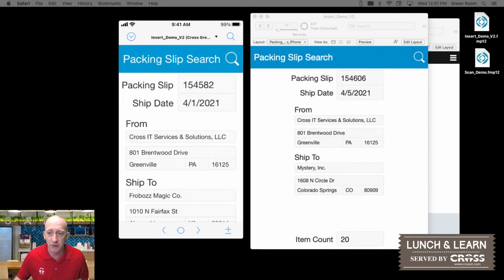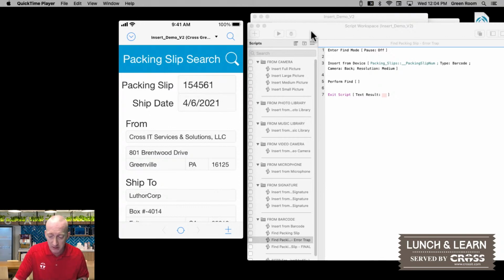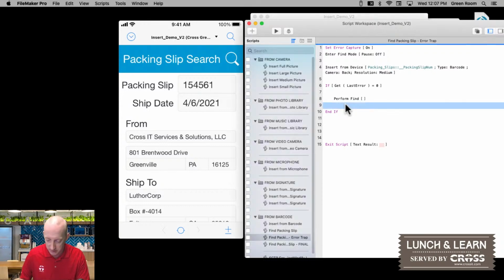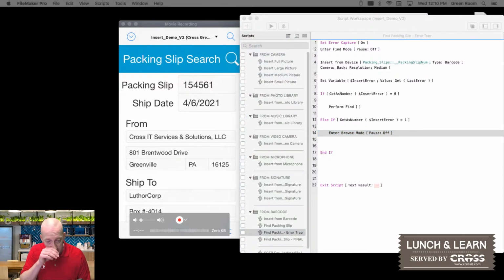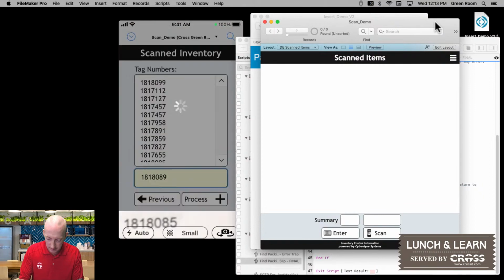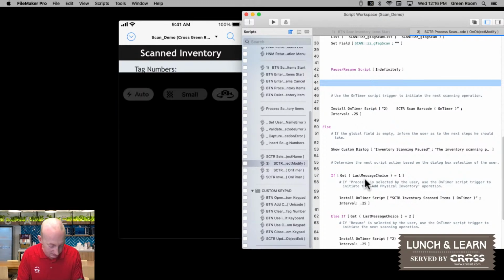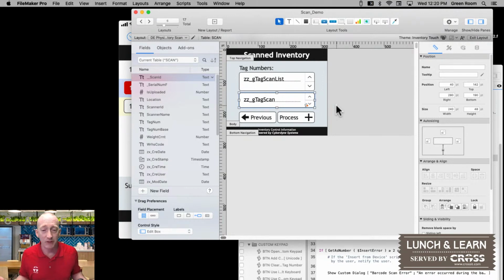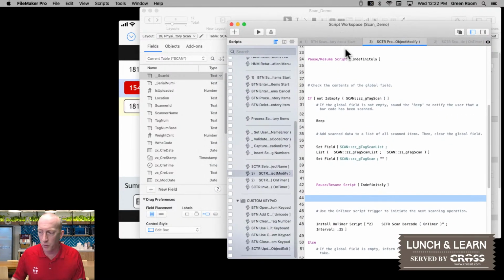Lunch & Learn: Entrée - May 2021 ("Insert From Device" Script Step: Part 2)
A continuation of April's Lunch & Learn: A La Carte webinar. Todd shows several more examples of using the "Insert From Device" script step on iOS and FileMaker Go.

Travis J. Weller - Director of Music Education at Messiah University